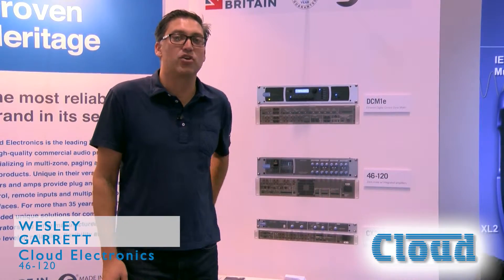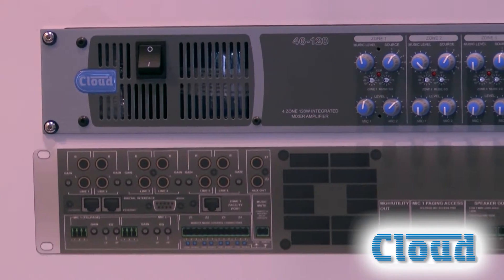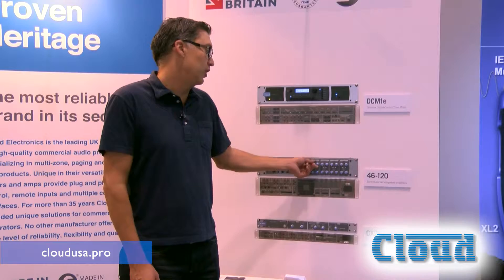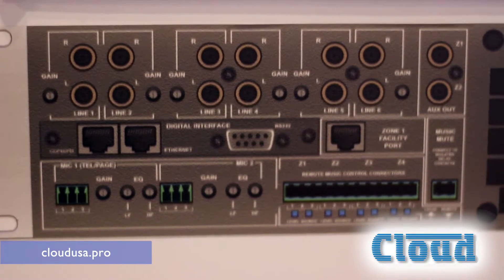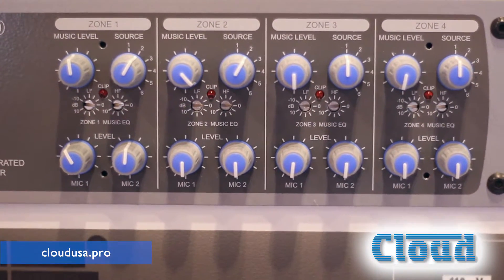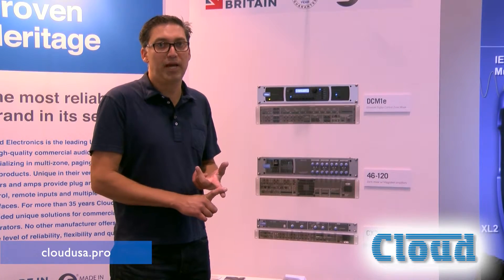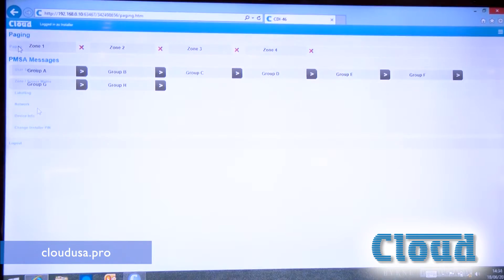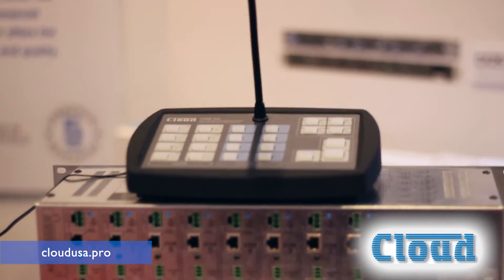Infocomm15 - Introducing 46/120 4-Zone Mixer Amplifier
Wesley Garrett from Cloud Electronics USA introduces the Cloud 46/120 4-Zone Mixer Amplifier with 120W Output per zone